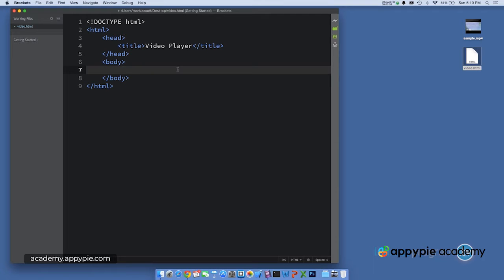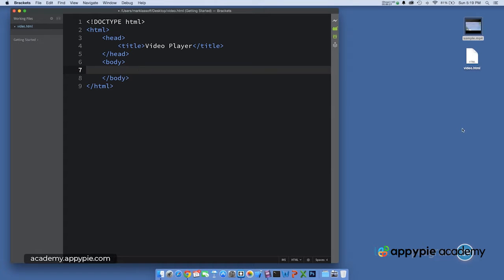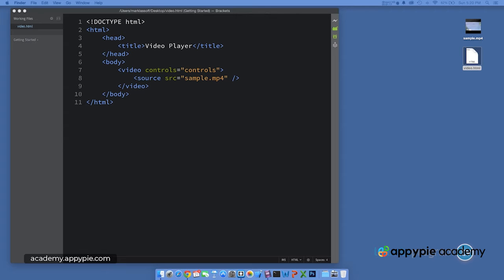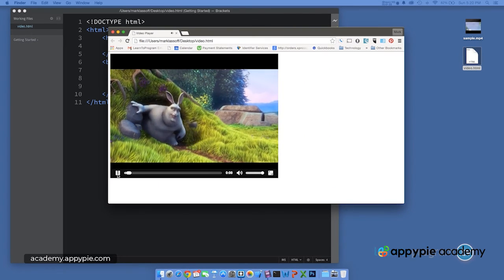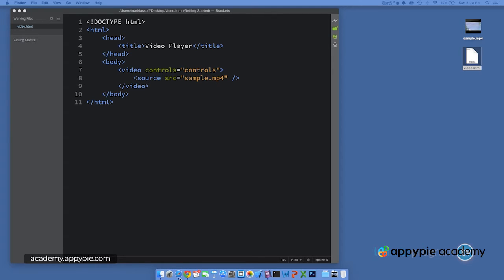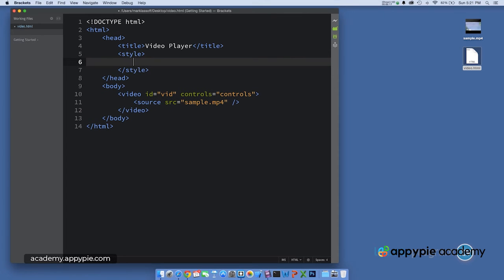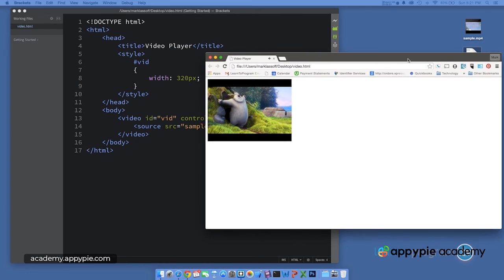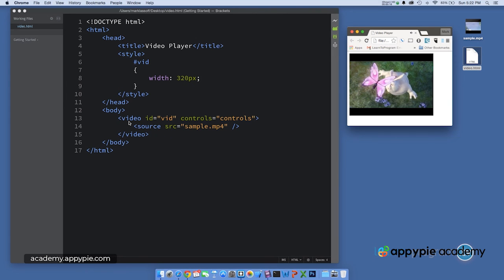Playing Video on a Page: Lesson 31